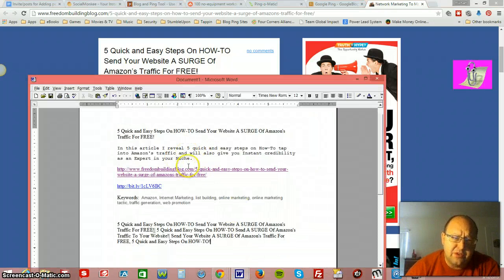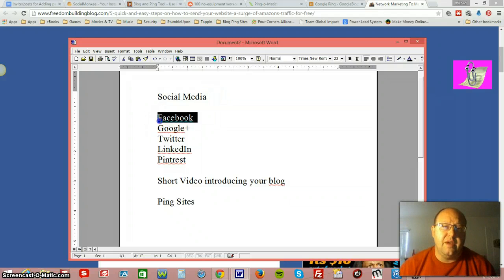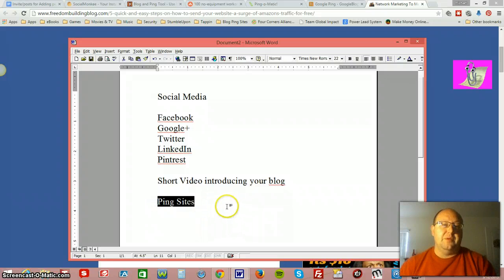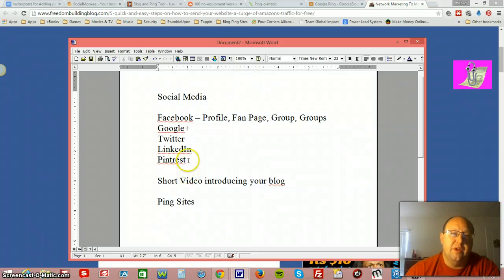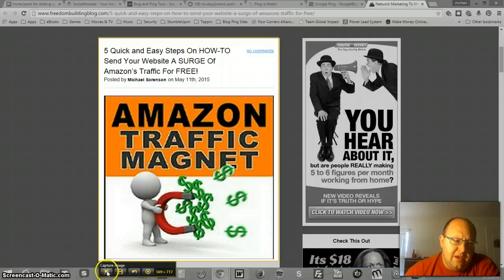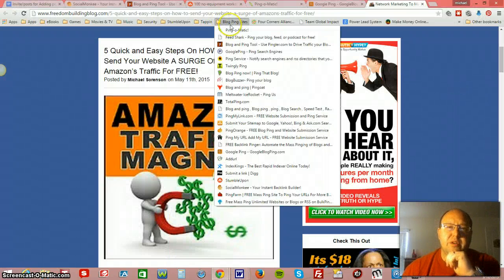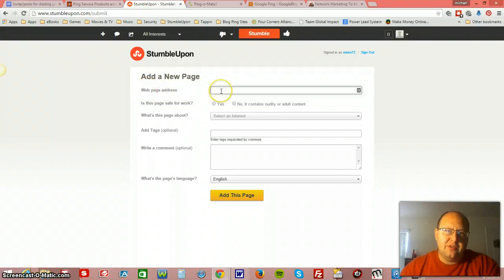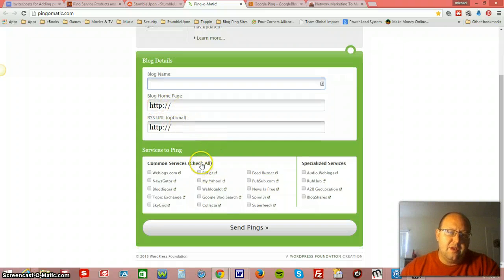How To Syndicate Your Blog!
In this video I show you how I Syndicate My Blog to get more eyeballs to my blog. There are 3 ways I use:

2. Short Introduction video
3. Ping Sites (for a complete list of the Ping Sites I use sign up to my newsletter)

If you liked this Training and you want more value packed Marketing Tips and Training, get on my newsletter

If you would like to read the Blog Article I made featured in this video go

If you would like to get your own blogging system like I am using go